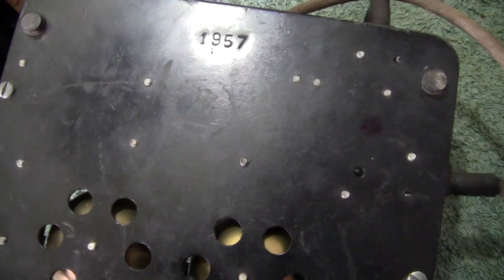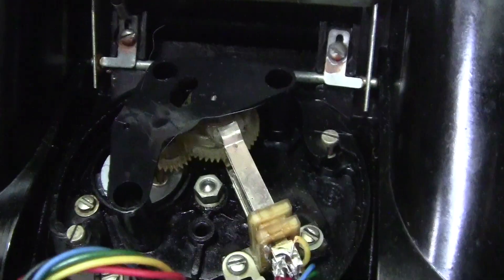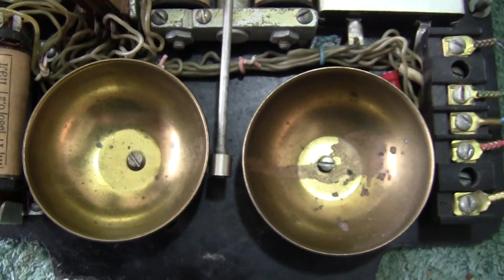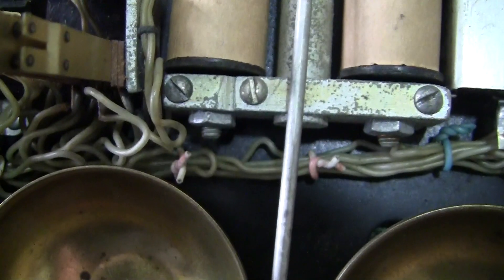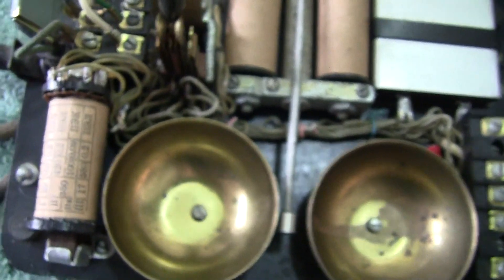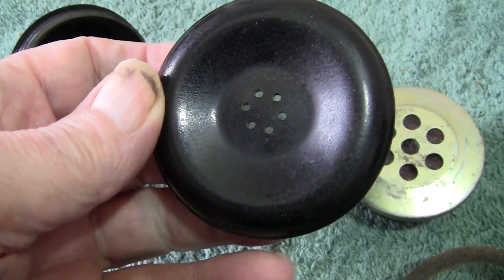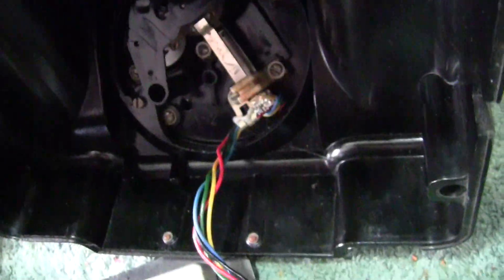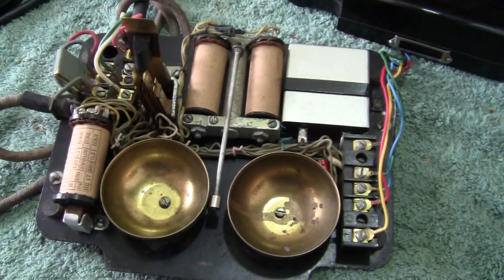Telephones of the World.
Russian phone by State Electrotechnical of Riga Latvia 1957.